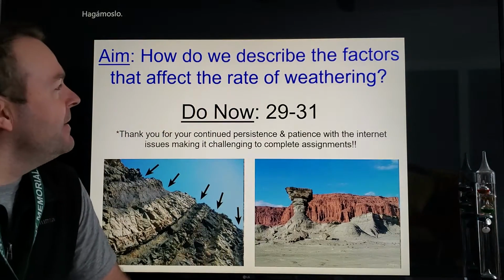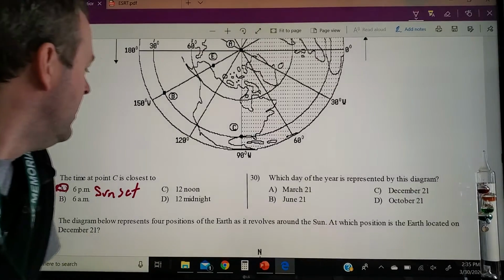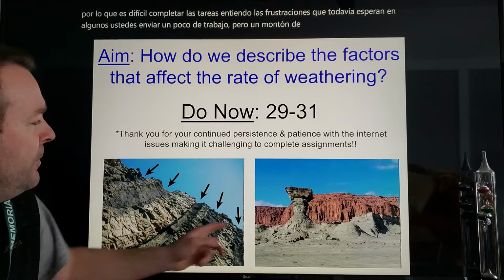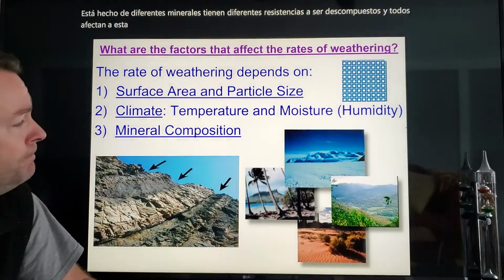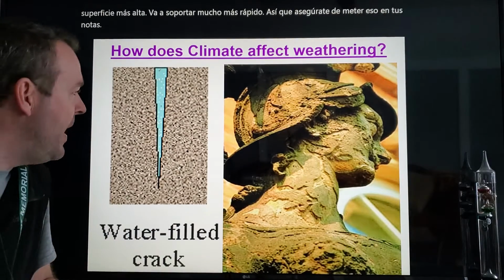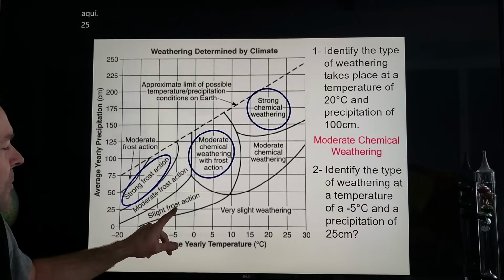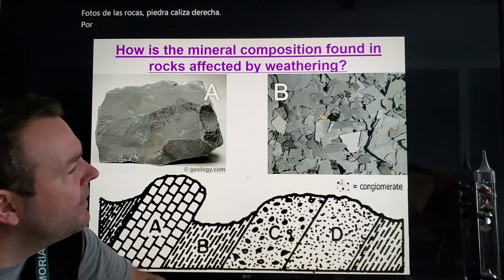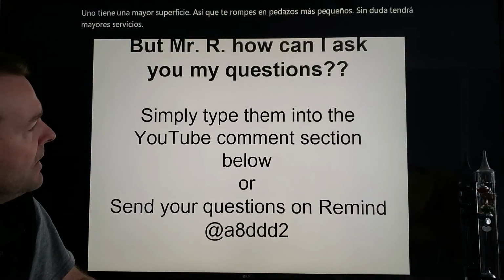Rates of Weathering